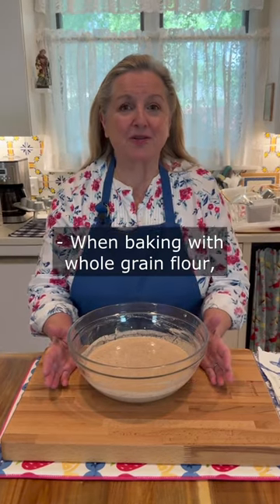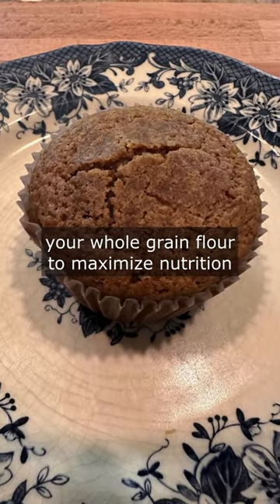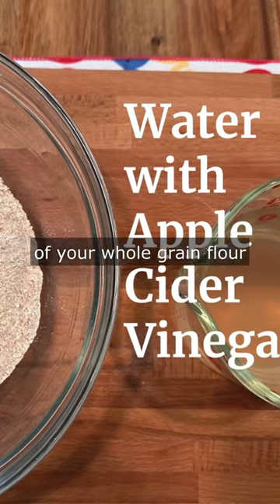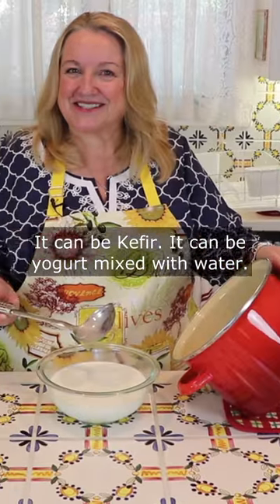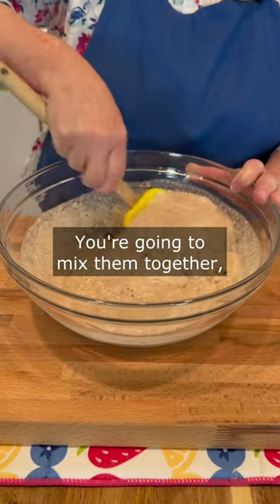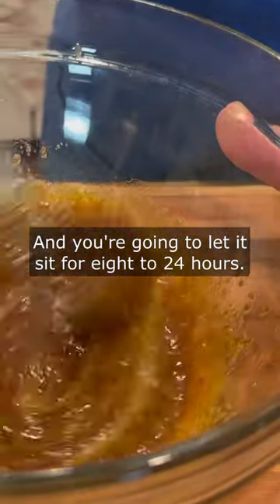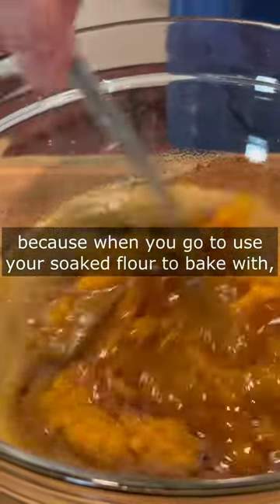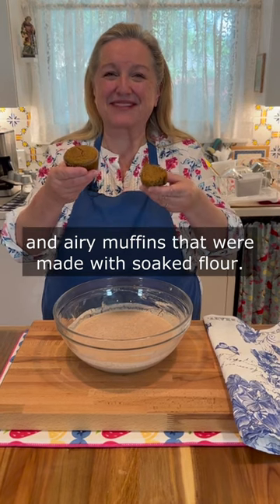How to Soak Flour for Maximum Nutrition and Digestibility!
How to Soak Flour to Maximize Nutrition and Digestibility AND Make the Best Muffins You've Ever Had